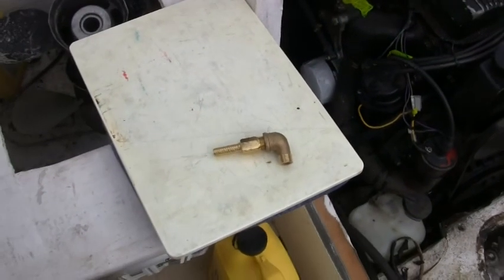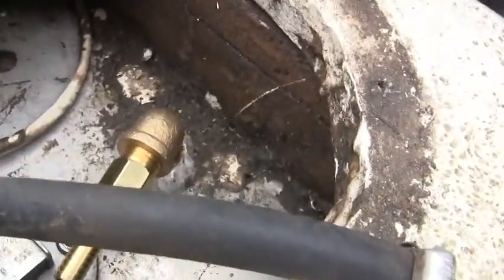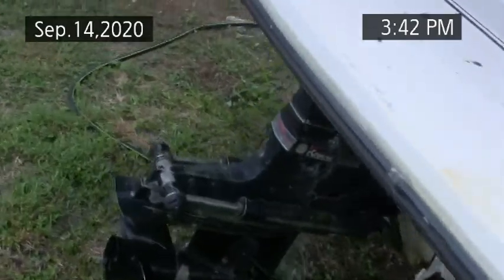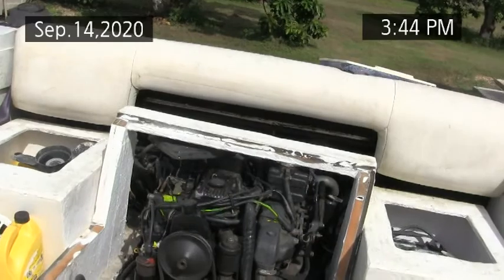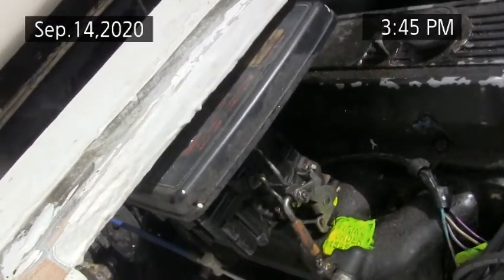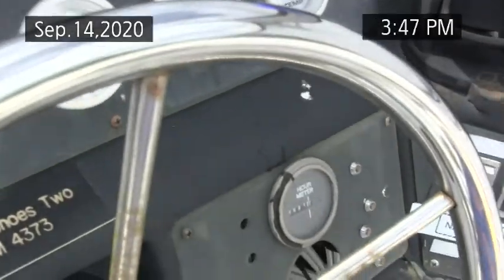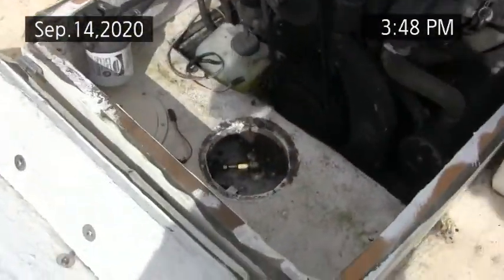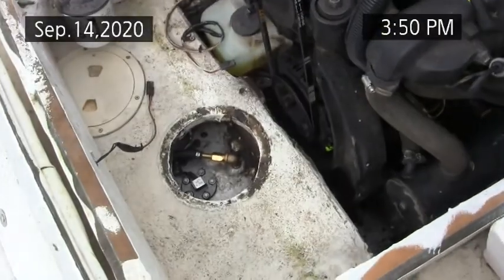Boat VLOG 9 14 2020 install anti siphon valve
Adding anti siphon valve to Dennis Sytsma project boat VLOG 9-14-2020